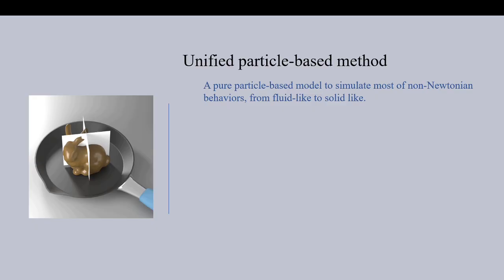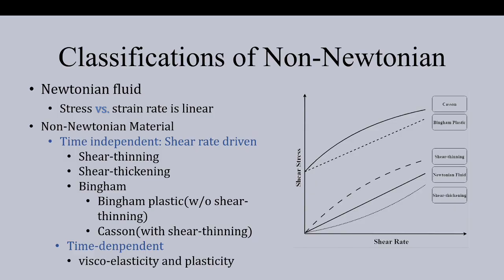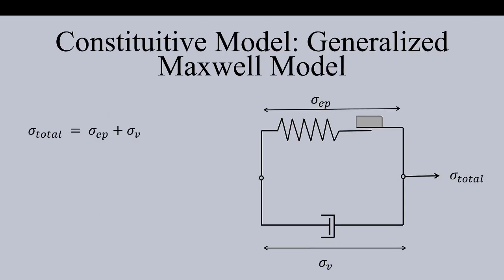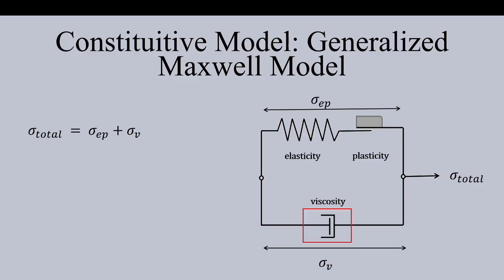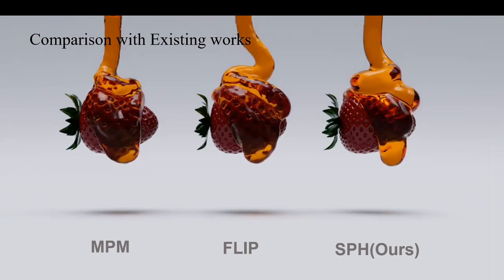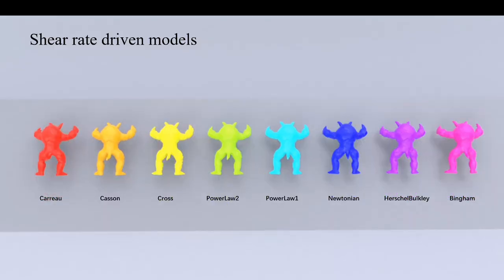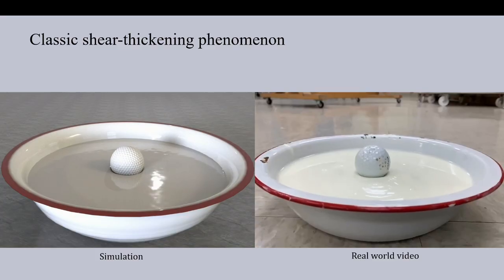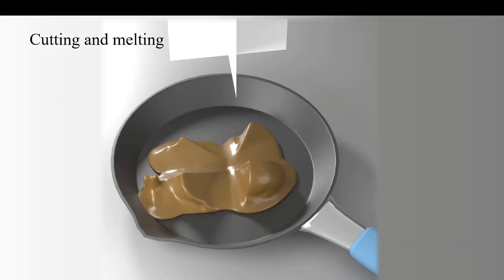TVCG 2024 nonNewton submitted video